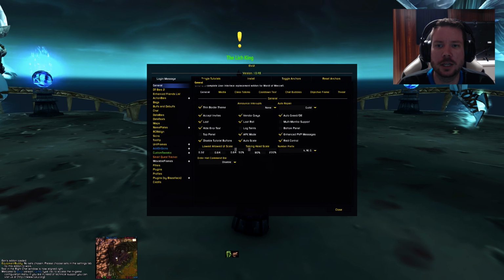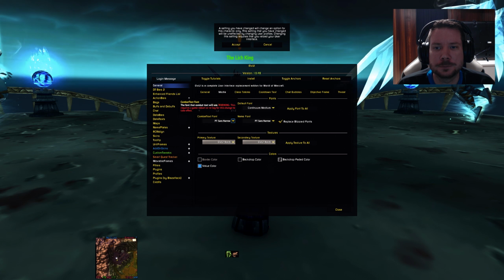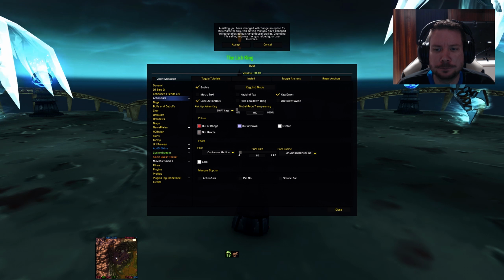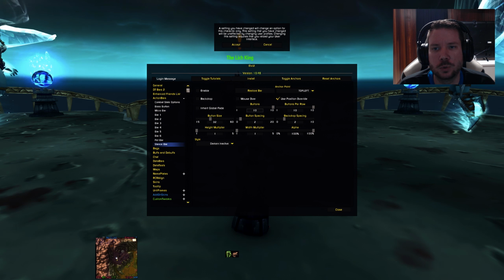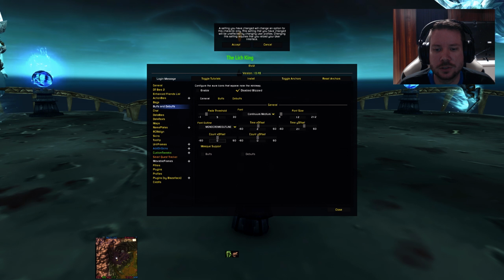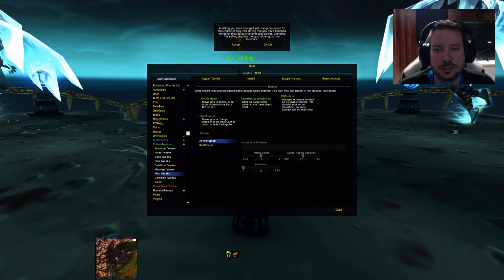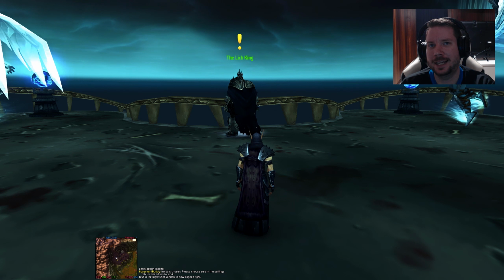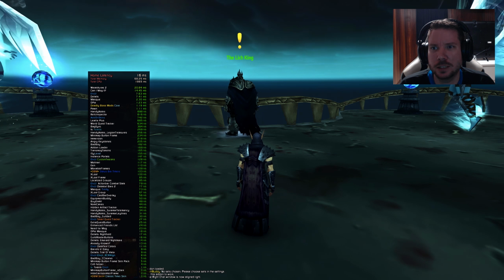SlimUI 7.2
Basic video tutorial for setting up SlimUI for World of Warcraft patch 7.2.

NEEDED for this UI to work.

Comments or questions welcome.